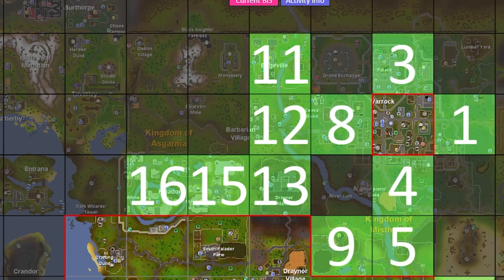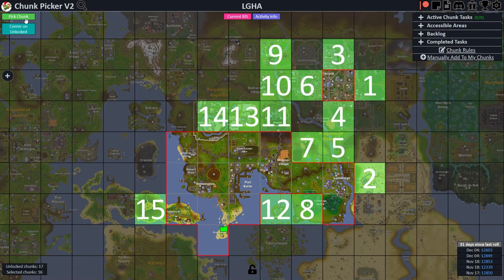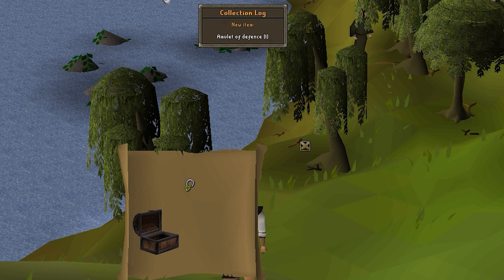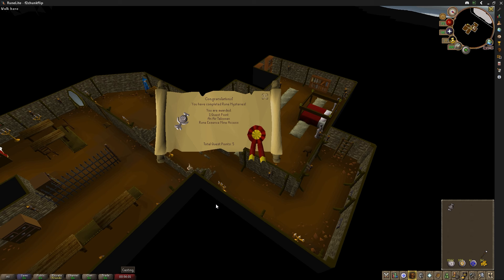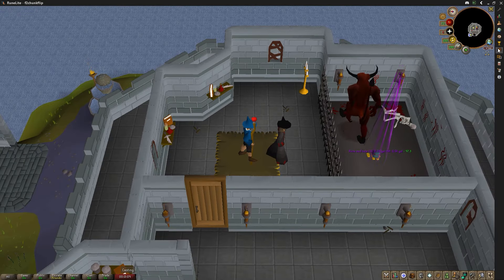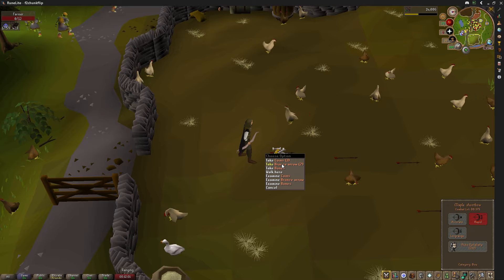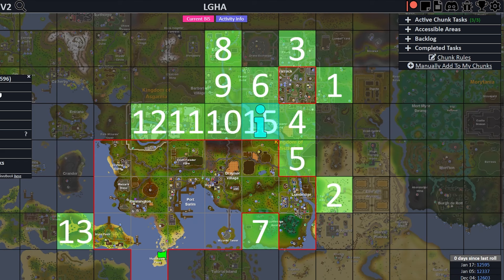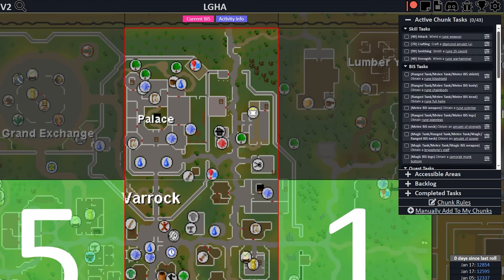f2p's one DEATH skill rears its ugly head, Shipwrecked Ep. 12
In today's episode we roll a few chunks one of which is the wizards tower chunk. This provides me with my first piece of rune equipment. Exciting right!? Well unfortunately the very next roll triggers the toughest grind this account has had to take on by a longshot. In fact, it might be too much for me to even complete.

0:00 Recap / Intro
2:29 Roll #1
3:59 Roll #2
7:05 The wizards tower welcomes you
11:29 Montage
12: 31 Chunk complete
14:00 Roll #3
17:16 Death chunk roll